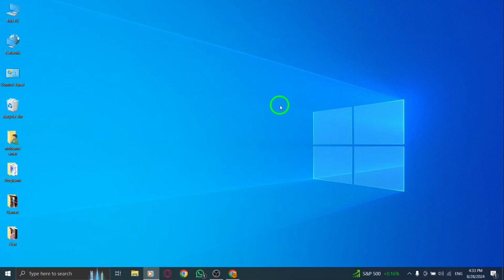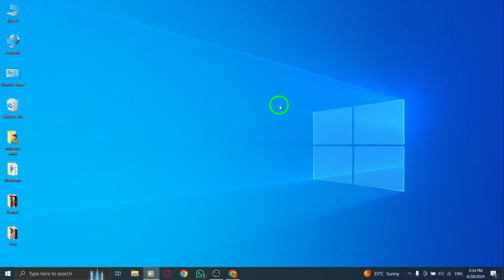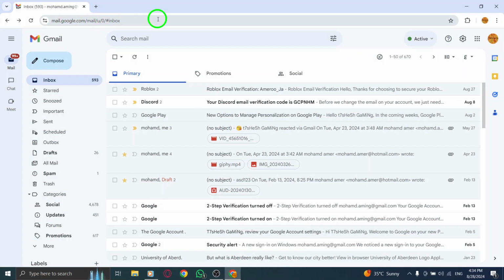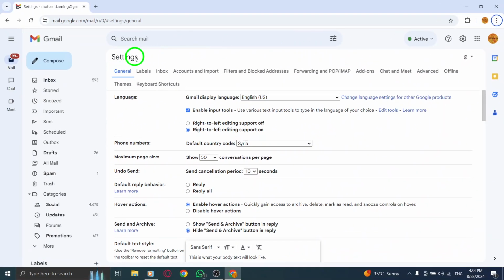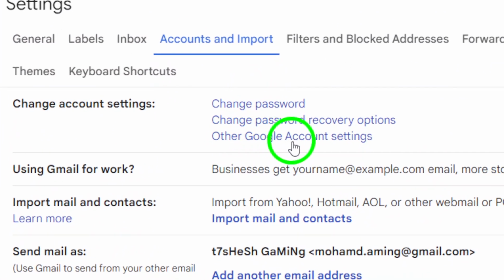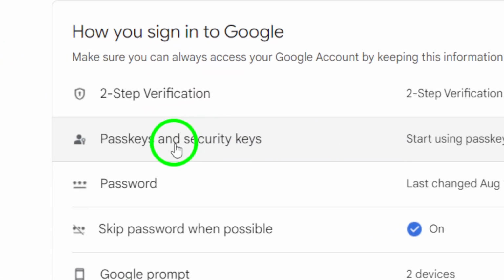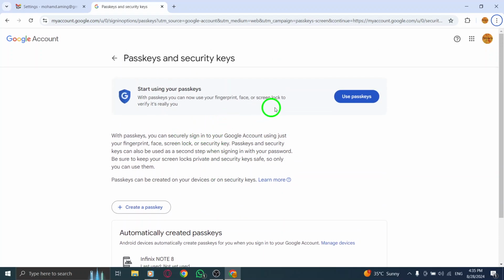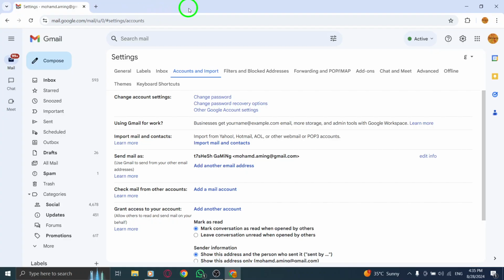How to Add Passkeys On Gmail On PC (New Update)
Learn how to add passkeys to your Gmail account on PC with the latest update. Enhancing your account security has never been easier. Follow the simple steps below to set up passkeys and keep your information safe.
Steps:

1. Open Gmail.com
2. Click on the gear icon.
3. Click on See all settings.
4. Click Accounts and Import, then other Google Account settings.
5. Click on Security.
6. Under "How you sign in to Google," click on Passkeys and Security Keys.
7. Enter your password and click Next.
8. Click on Add a Passkeys.
9. Follow on-screen instructions.

With these easy steps, you can ensure a more secure Gmail experience.

Chapters:
00:00 Intro
00:12 Soultion
01:05 Outro